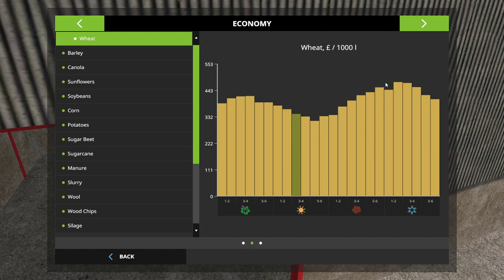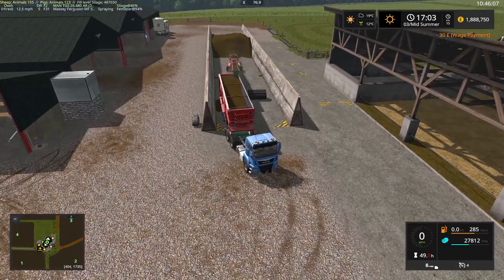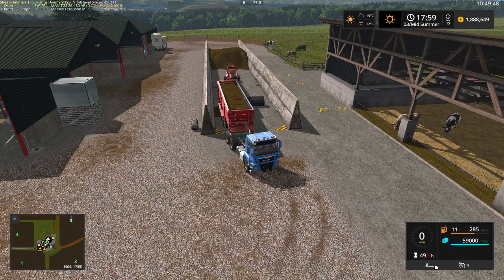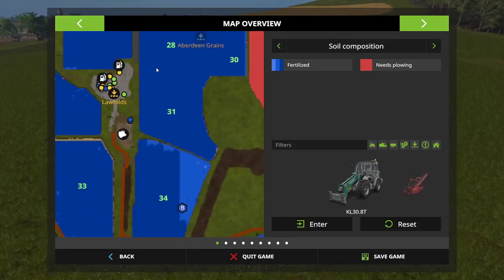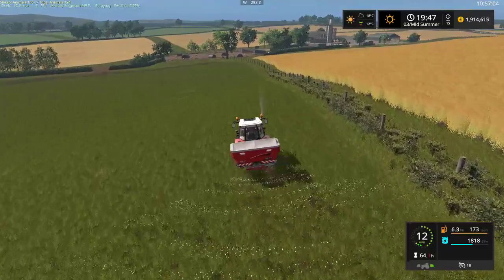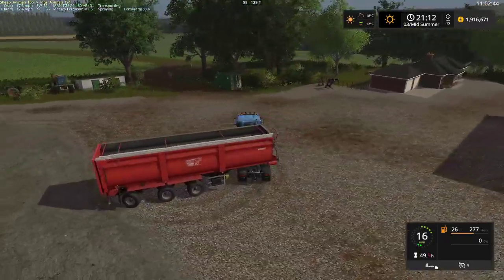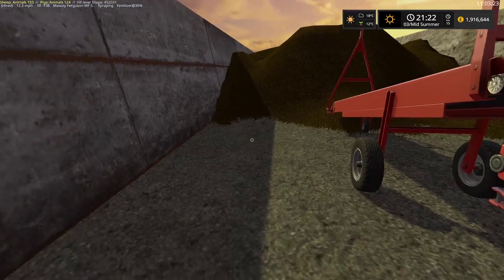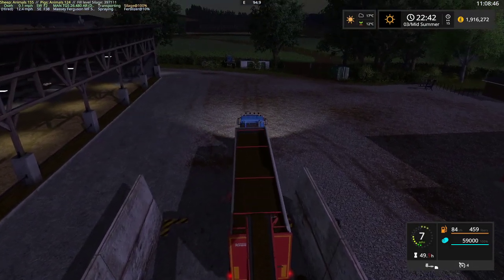Farming Simulator 17: Ep 66d - Lawfolds, Aberdeenshire